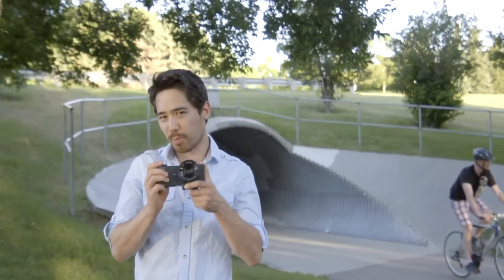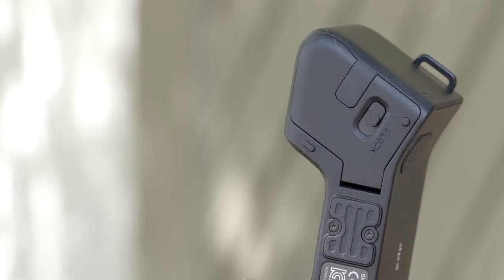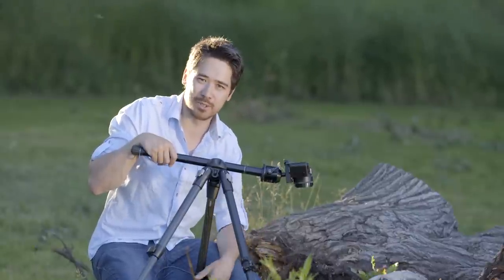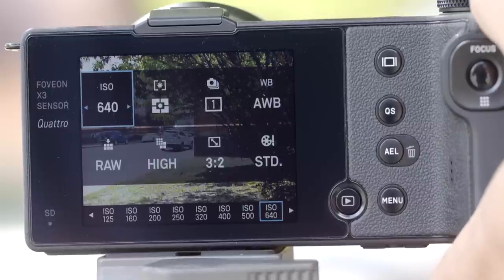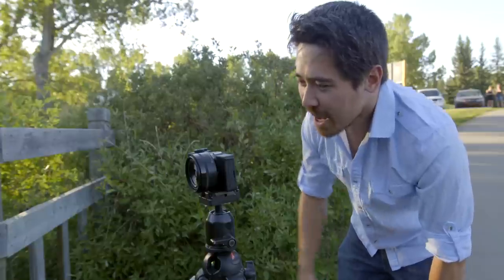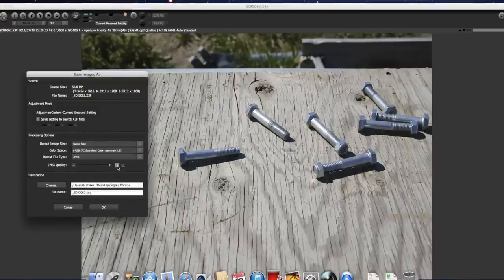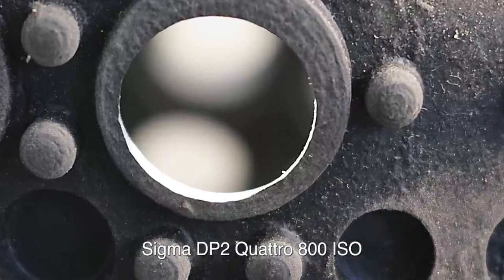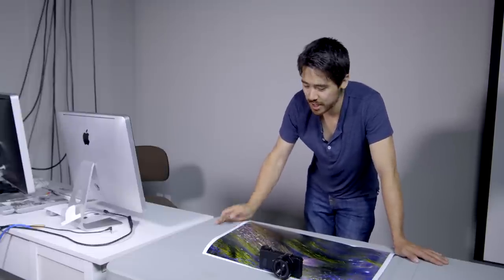Sigma DP2 Quattro Hands-On Field Test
The Sigma cameras have been defined by the spectacular images they can produce, and the awful design choices that make capturing those images incredibly difficult.  The new Sigma Quattro cameras aim to fix those design quirks.  With a run of brilliant products from Sigma this year, will the Quattro keep the streak alive?

Special thanks to Nicole Santerre and Toby Parker

Filmed on the Sony F5